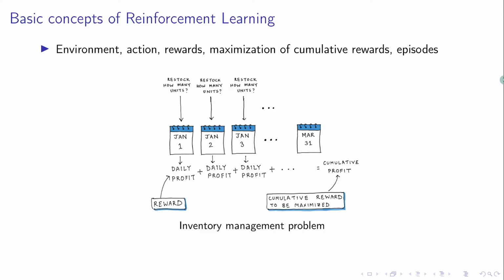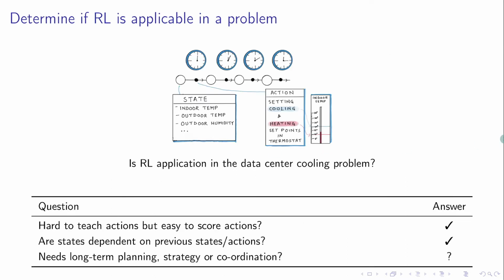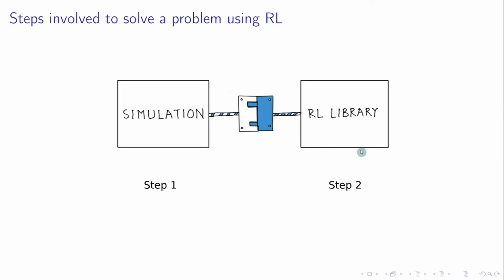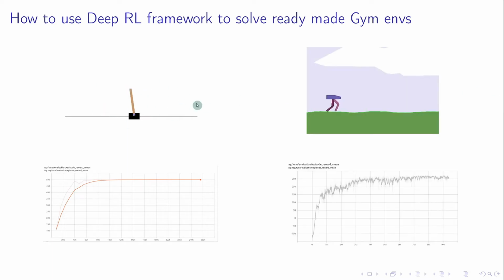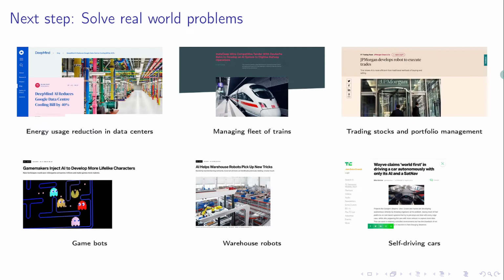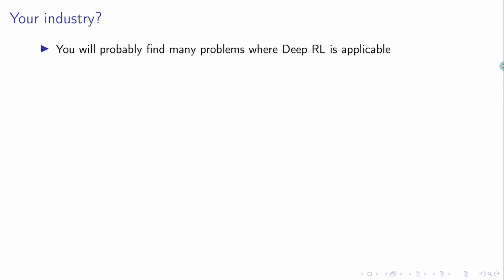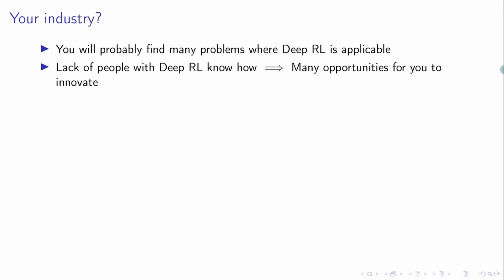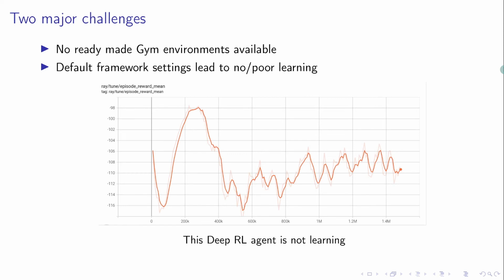Next Steps: Custom OpenAI Gym environments and Ray Tune Tricks for Getting the Best Performance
In the next course in the series, we will solve a real-world problem end-to-end using Deep Reinforcement Learning. In the process, you will learn:

1. How to implement custom Gym environments for real-world problems
2. Various tricks to improve your agent's performance, in case it is not learning or displaying poor performance

The tricks we will cover include the following.

1. Redefining the observations and actions to cast the environment as close as possible to a Markov Decision Process
2. Scaling observations, actions, and rewards to standard ranges preferred by Deep Neural Nets (using Gym wrappers)
3. Shaping reward functions to help the agent better distinguish between good and bad actions (also using Gym wrappers)
4. Preprocessing the inputs to reduce complexity while preserving critical information
5. Tuning the network size and hyperparameters of the Ray-RLlib algorithms to improve performance (using Ray Tune and Ray RLlib configurations)